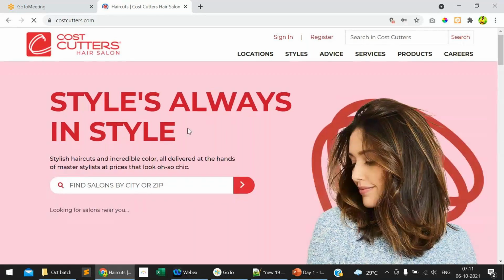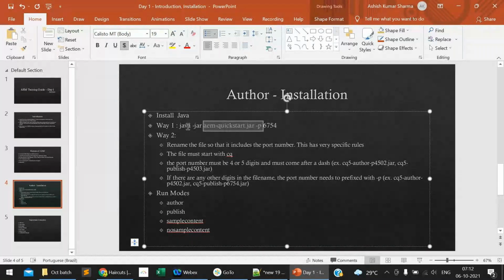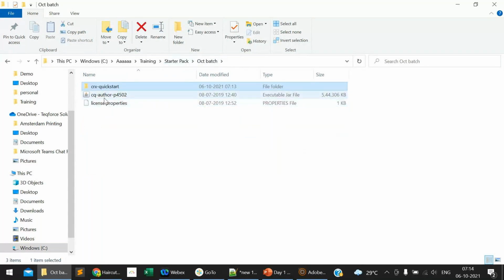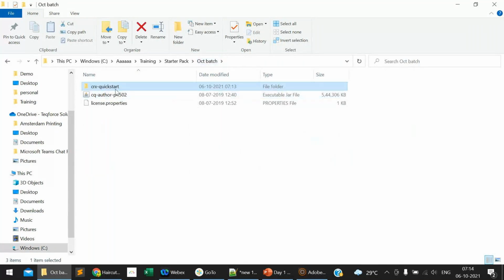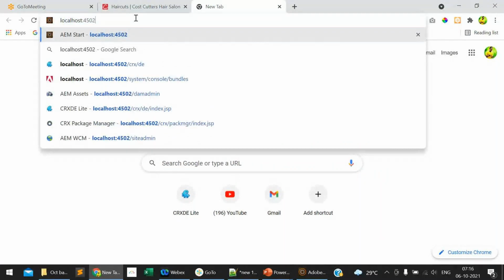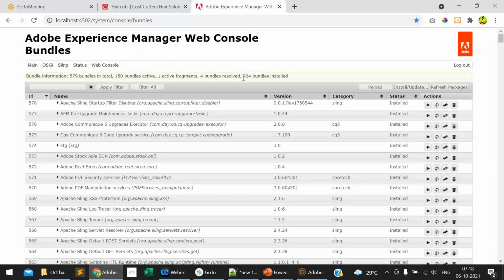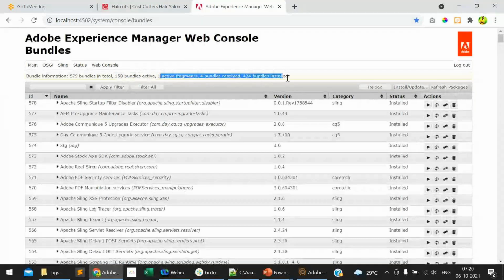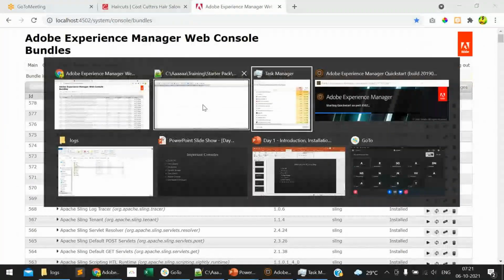Best AEM Training Institutes in Bangalore | Top Adobe Experience Manager Course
Looking for the best AEM training in Bangalore? In this video, we cover the top-rated Adobe Experience Manager (AEM) training institutes that offer hands-on learning, real-time projects, placement assistance, and expert mentorship. Whether you're a beginner or a working professional, these institutes can help you master AEM and kickstart your career in web content management.
What you’ll learn in this video:
Top AEM institutes in Bangalore
Key features of each training provider
Course curriculum and certifications
Fees, batch timings, and duration
Student reviews and success stories
AEM is in high demand—get trained by industry experts and boost your career!